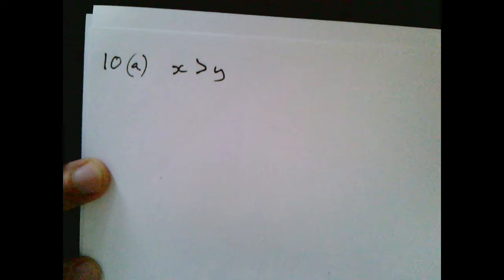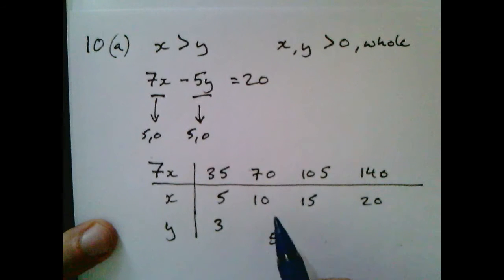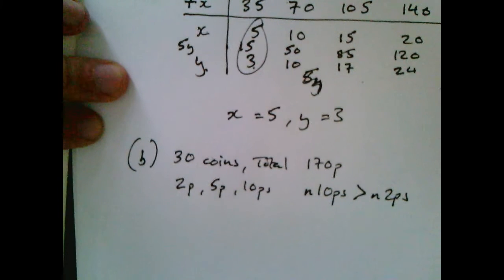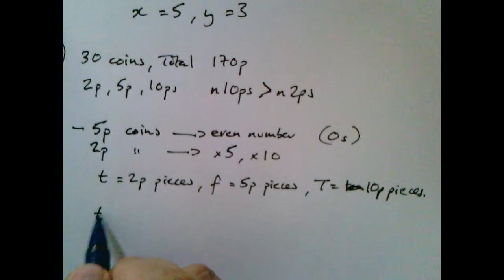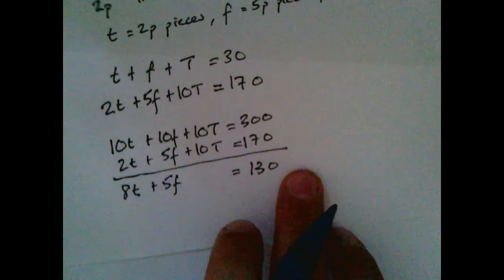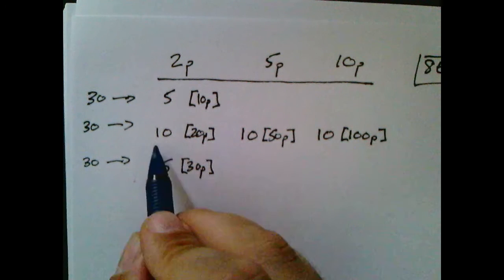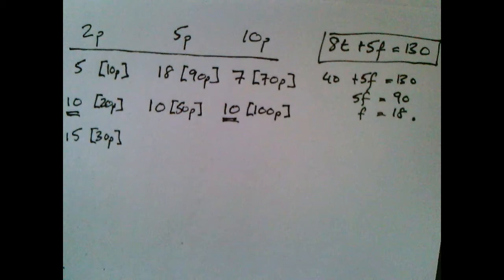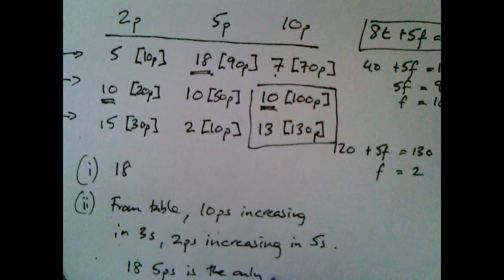Eton KS Maths B 2014 Q10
Homemade answer. Do let me know if you see mistakes, better solutions or have questions about the explanations. Hope it helps.

Do be aware that, as the school says on their site, there's no official mark scheme.